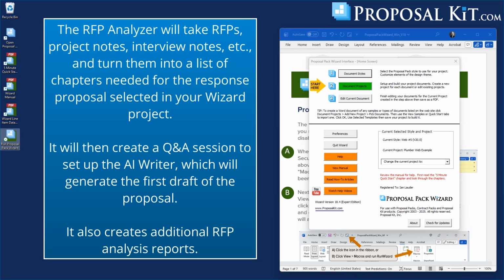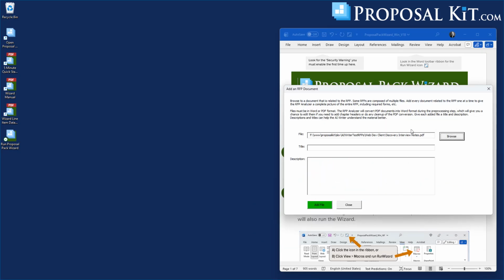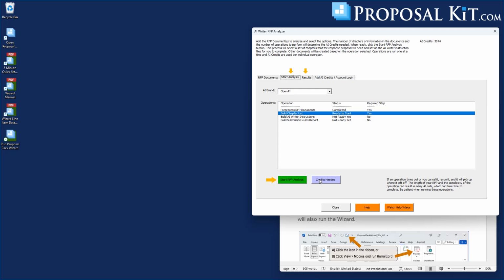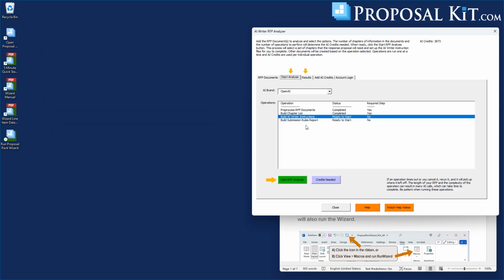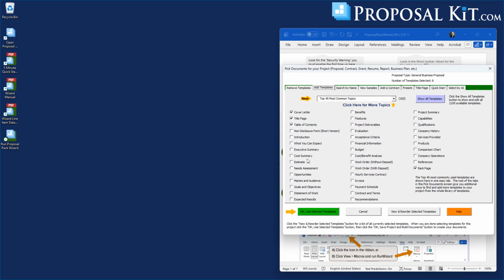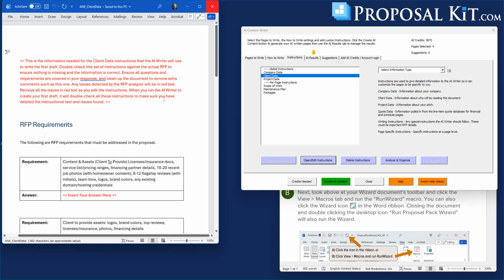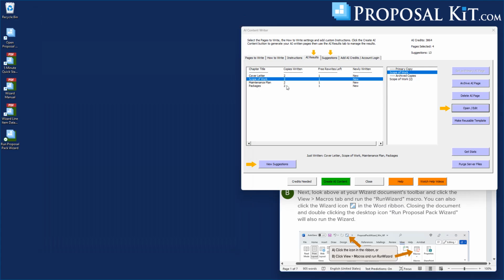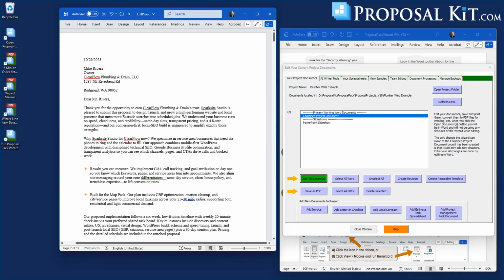How to use the Proposal Kit's RFP Analyzer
Proposal Kit RFP Analyzer: From RFP to First-Draft Proposal (and PowerPoint) in Minutes

Stop wrestling with long RFP PDFs and scattered notes. In this video, we demo the Proposal Kit RFP Analyzer—a practical, affordable tool that imports Word/PDF RFPs, extracts requirements, generates a Word Q&A, and hands off to the AI Writer to produce a complete first-draft proposal, which you can then repurpose into a PowerPoint deck.

How the RFP Analyzer works: import an RFP → auto-extract requirements & compliance items → generate a structured Q&A in Word.

Human-in-the-loop shortcuts: quickly answer the Q&A, then let AI Writer draft a polished first-draft proposal for review.

Fast exec-ready outputs: convert the Word proposal directly into a PowerPoint presentation with the built-in Word-to-PowerPoint tool.

Who it’s for: freelancers, small teams, and SMBs that need a practical, Word-based system to respond to RFPs efficiently—without hiring a big proposal department.

Why it helps you win

Reduce manual effort: let AI do the heavy lifting on requirement parsing and first drafts so you focus on positioning and final polish.

Stay organized & compliant: the Q&A structure keeps requirements visible and traceable while you build your response.

Repurpose instantly: turn your approved Word draft into a presentation in minutes for exec reviews or client pitches.

Chapters

00:00 Intro & what the RFP Analyzer does
00:45 Importing RFP PDFs/Word docs
02:05 Automatic requirement extraction
03:20 Word-based Q&A generation
04:30 Filling answers (human-in-the-loop)
06:00 Drafting with AI Writer
08:15 Converting Word → PowerPoint
09:30 Tips for faster reviews & compliance checks
10:30 Final thoughts + resources

Product page includes example PDFs that show the analyzed instructions and the AI-written first-draft proposal you can review and edit.

Who uses this workflow?

Individuals, freelancers, and small teams who want Word-native automation and AI assistance—great for one-off RFPs or recurring responses where speed and consistency matter.